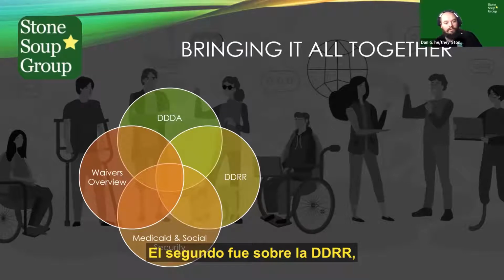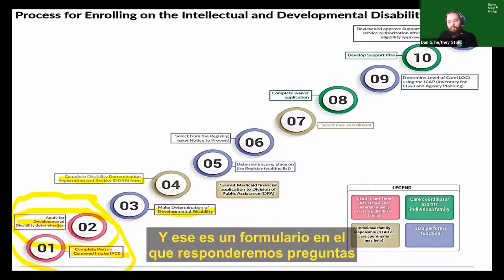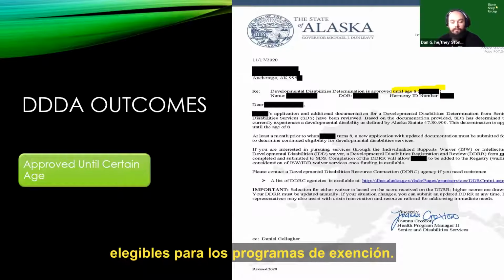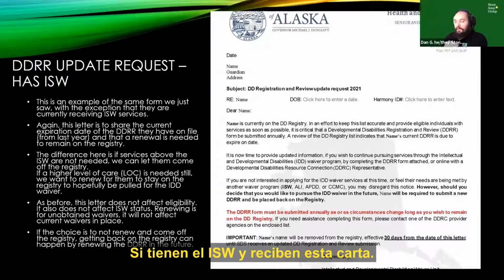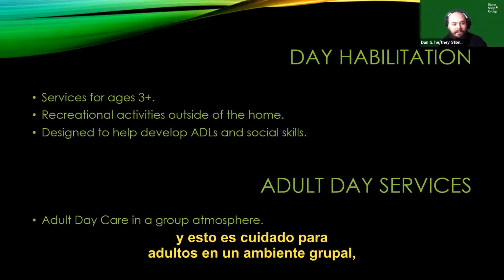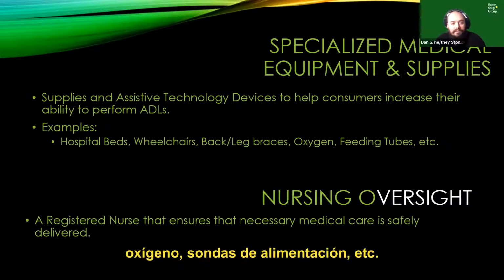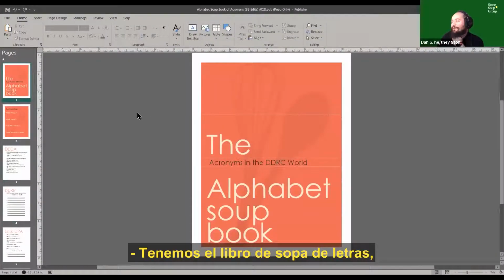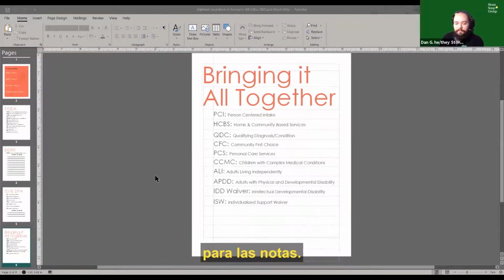Resumen de la exención de Medicaid y resumen de acrónimos con subtítulos en español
Summary of Medicaid Waiver and Summary of Acronyms with Spanish subtitles